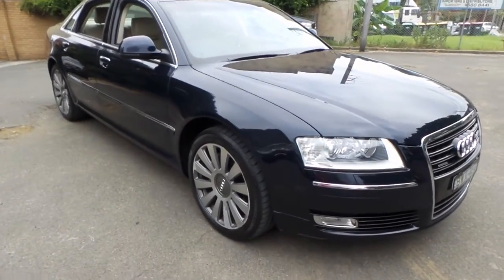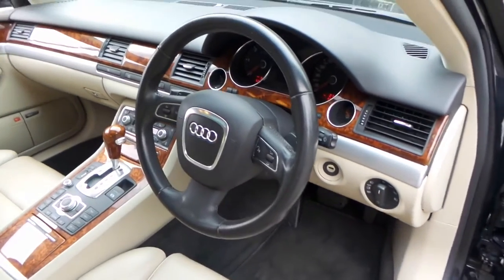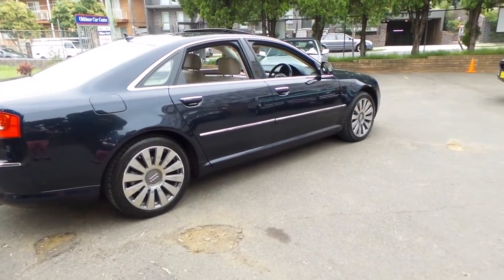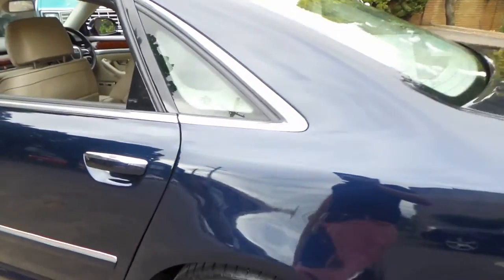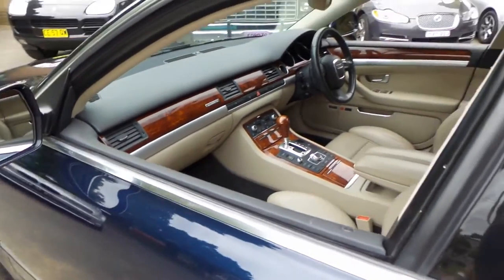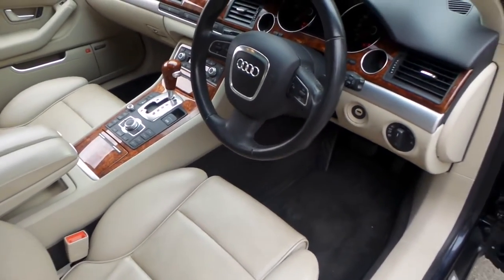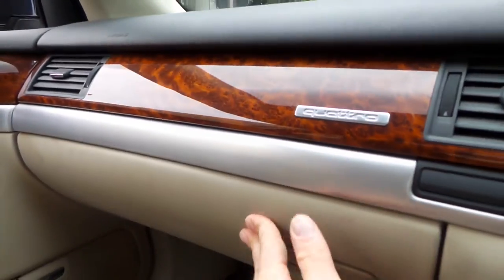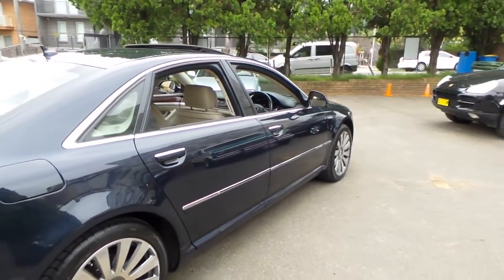2009 Audi A8 4.2 TDi only 49,000 klms